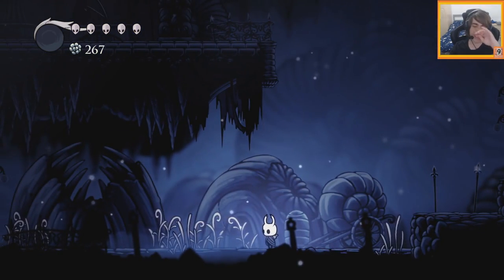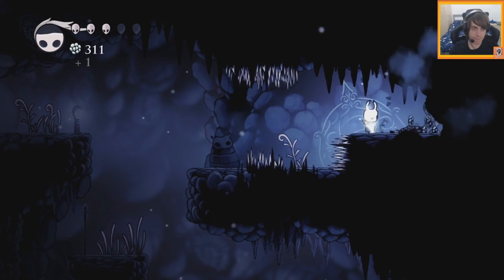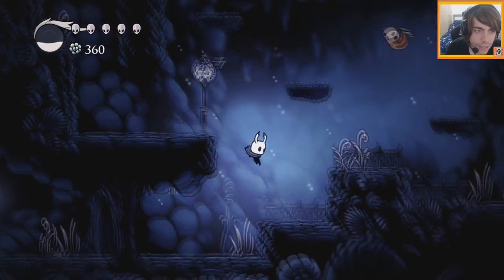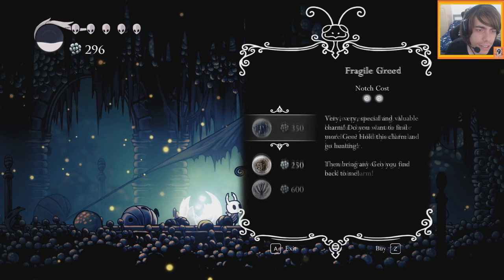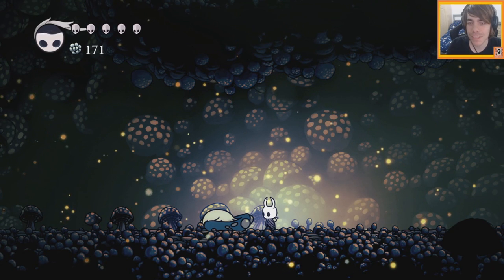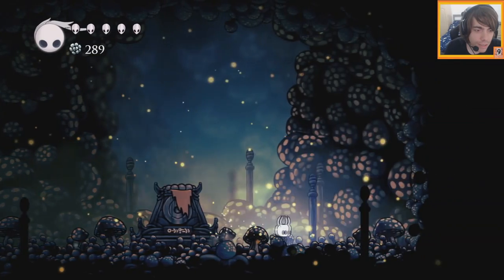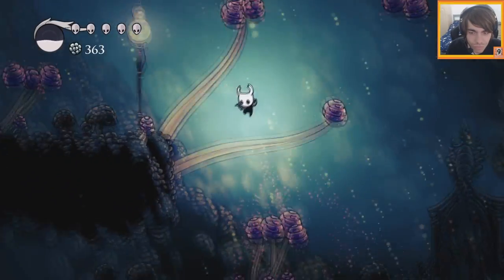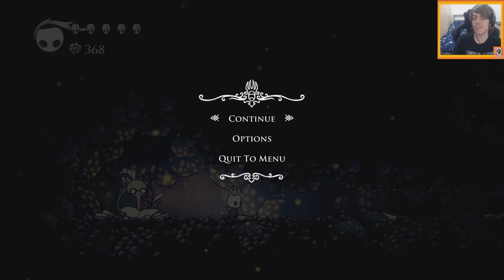MUSHROOM GAS | Let's play Hollow Knight - #7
We gather our courage and venture into the unknown once again, going into the Fungal Wastes... a land filled with mushrooms and toxic gas.

From the Queen’s Station Bench, head right into Queen’s Station, then take the exit in the upper right corner and you’ll arrive in the Fungal Wastes. Dodge or kill the poison-spewing balloon-type enemies and take the exit at the bottom of the screen and you’ll Cornifer’s signature humming. Descend and take the first left and you’ll find him in an alcove.

Purchase the Fungal Wastes area map for 75 Geo, then go back up to the previous area and head right. Continue through the right side exit, then head up through the shaft, dodging the explosive spores as you go.

Several passageways are blocked off, so take the only exit available and continue right into the next area. After dispatching or bypassing the new shrieking mushroom enemies, head up to the upper platform and proceed left, back into the previous area through the top left exit. Slash the lever to unlock the gate, then hop up through the top exit and enter the gated arena to initiate the Shrumal Ogre miniboss encounter.

At the beginning of the fight, you’ll only engage a single ogre, so avoid the orange ooze and slash the foe a few times, or unleash several volleys of Vengeful Spirit (especially if you bought the Shaman Stone from Charm Lover Salubra) to dispatch them, then focus your attention to the other ogre.

NOTE: If you stay close to the ogres for a prolonged period of time, they’ll initiate a quick, repeated headbutt attack, so initiate hit-and-run tactics to make easy work of the minibosses.
After you have destroyed the two Shrumal Ogres, a Charm Notch upgrade will fall from the ceiling. Pick it up to increase your Charm slots by 1, then continue to the next area to the right and ascend, taking the first exit to the right to meet Leg Eater.

Leg Eater will request a nominal fee to "see something nice," so pay up and you'll gain access to a useful Charm vendor.

Leg Eater only sells three charms, but each of them are quite powerful. Fragile Heart increases the Knight's available health by two Masks, Fragile Greed increases the amount of Geo the Knight receives from all sources, and Fragile Strength increase damage dealt. Each of the Fragile Charms is broken upon death, but Leg Eater can repair them for a relatively low fee, and they can be upgraded later to become unbreakable.